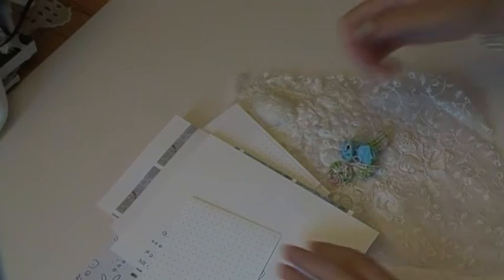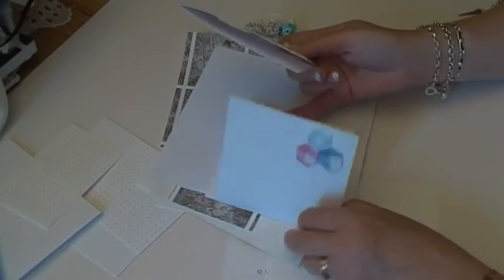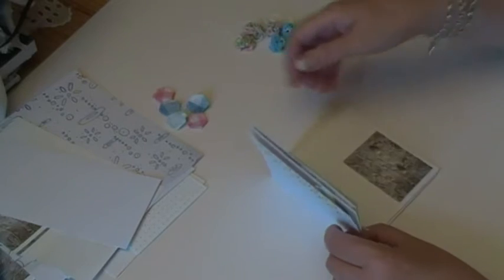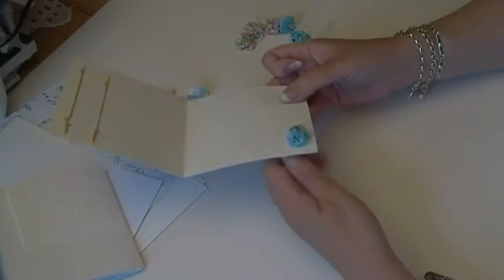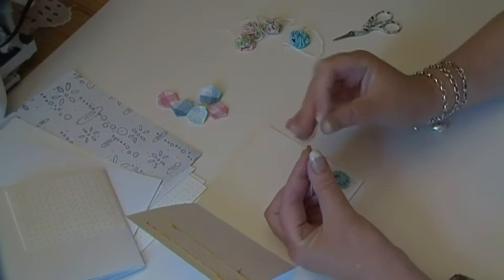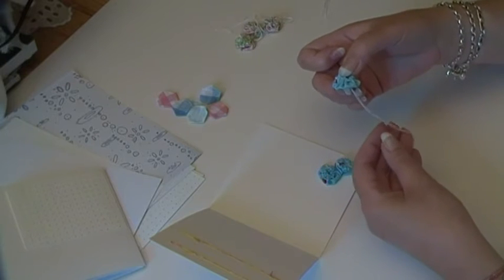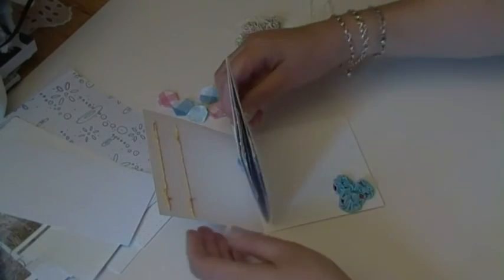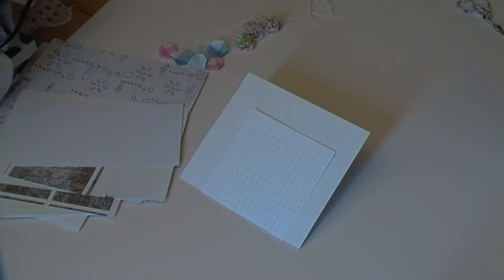Adding Suffolk puffs to a page